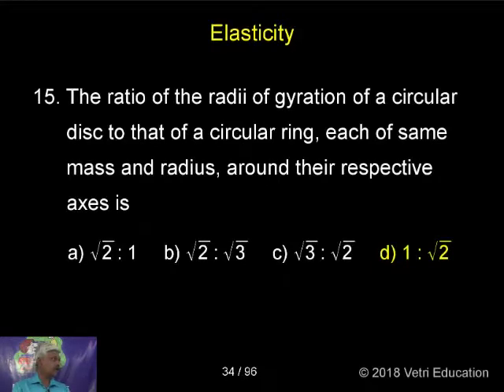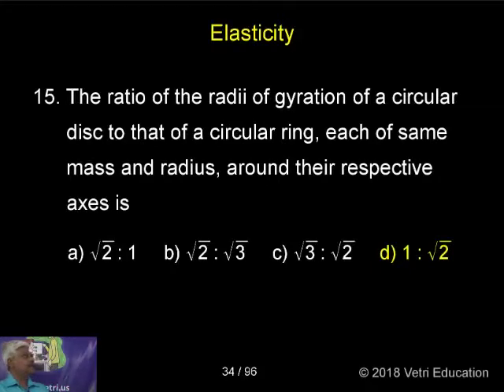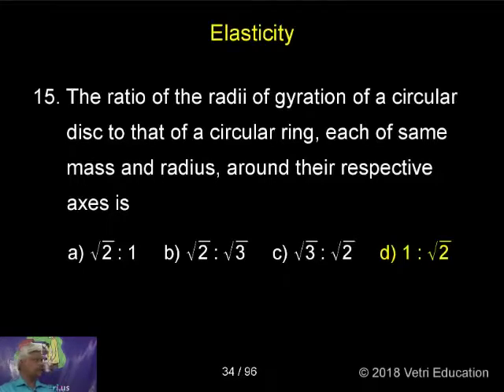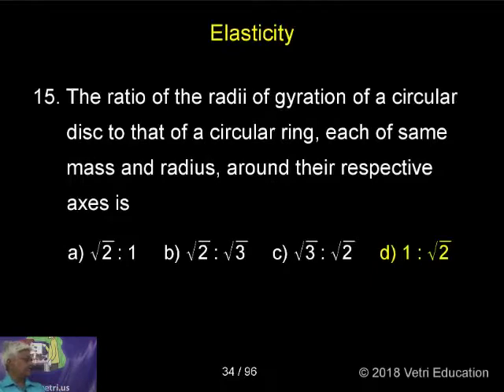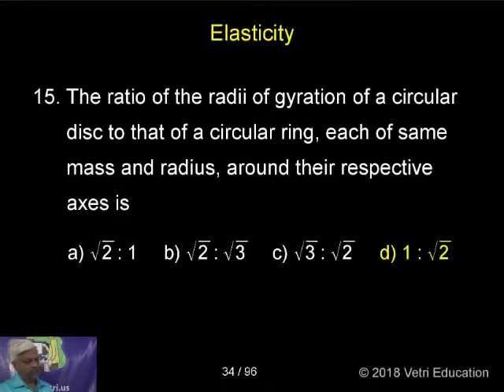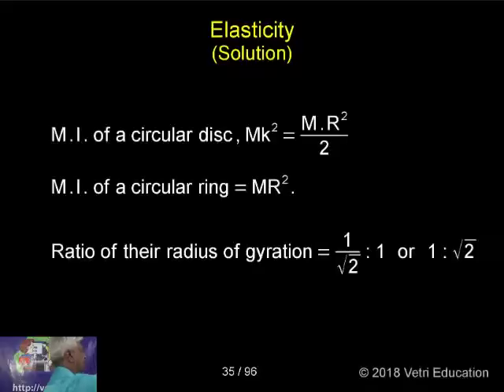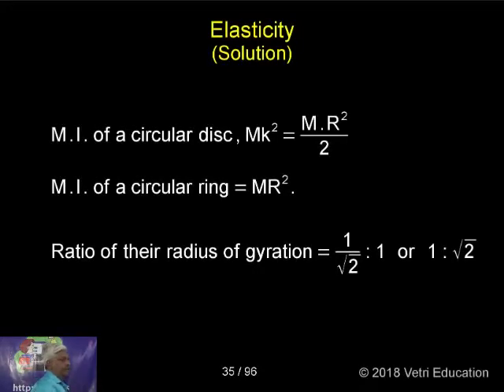Physics : 2018 : Test - 08 : Question - 15